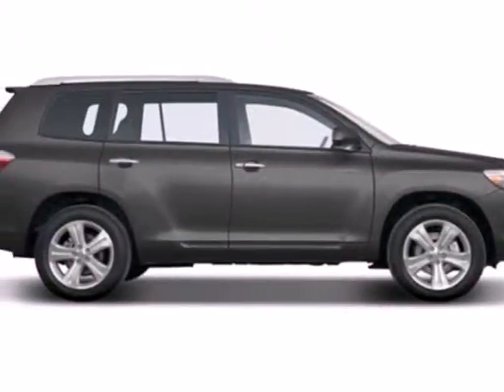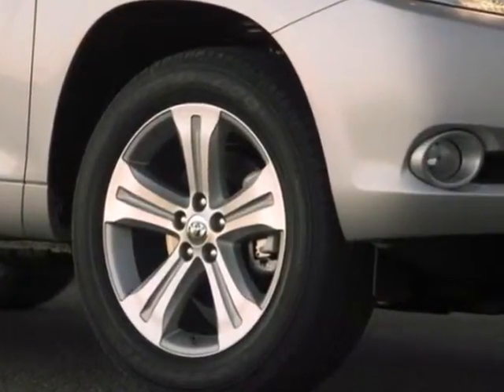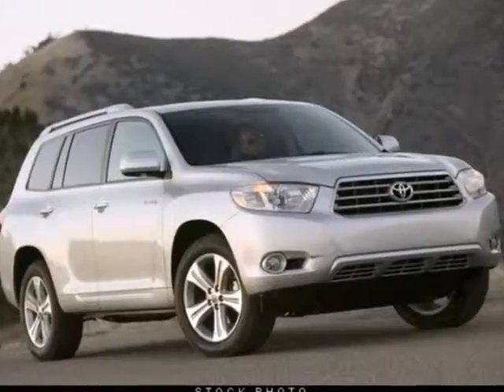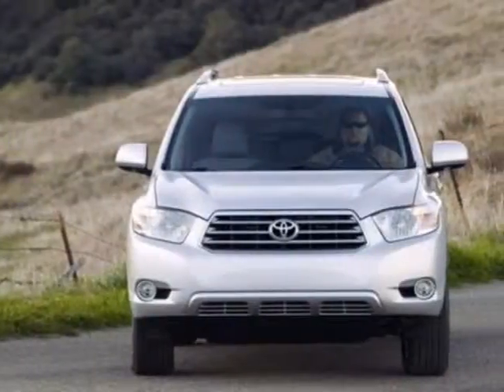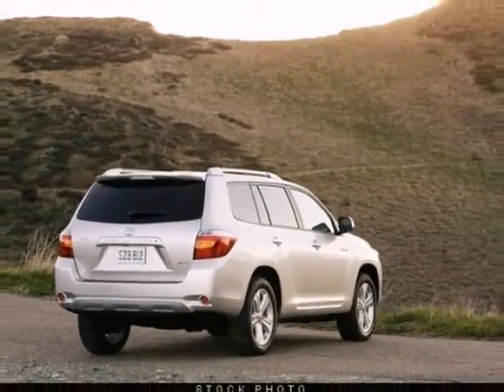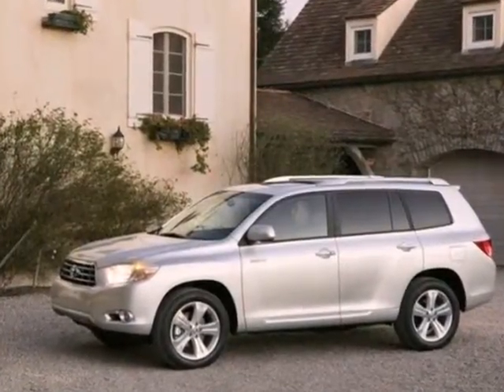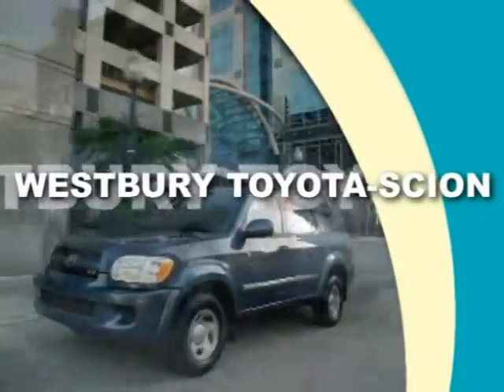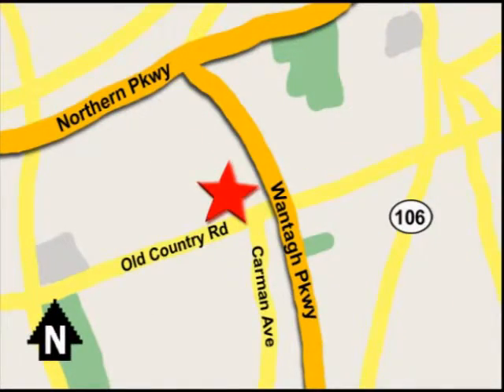2008 Toyota Highlander 2033151A in Hicksville NY - SOLD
If you are looking for real value on a great used car, Westbury Toyota Scion invites you to come in and test drive this 2008 Toyota Highlander, stock# 2033151A. We are conveniently located near Hicksville NY Long_Island New York, NY and known for our great selection, reliability and quality. Come take a look at this 2008 Toyota Highlander today.

1121 Old Country Road
Hicksville NY Long_Island New York NY, 11590

Ready to buy a new car? Check out the great selection at Westbury Toyota for your next car or SUV.

We have an exceptional service and parts department. Westbury Toyota is proud to be one of the premier dealerships in the area. From the moment you walk into our showroom, you'll know our commitment to Customer Service is unmatched. Serving Westbury, NY Long Island, New York City, Hempstead, Brentwood, Levittown, West Babylon, Medford, and Nassau County.